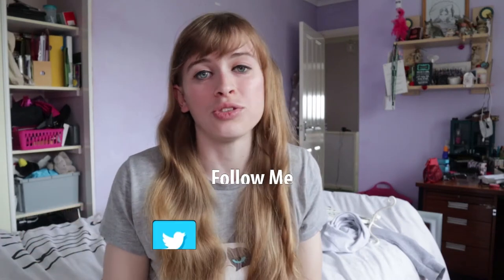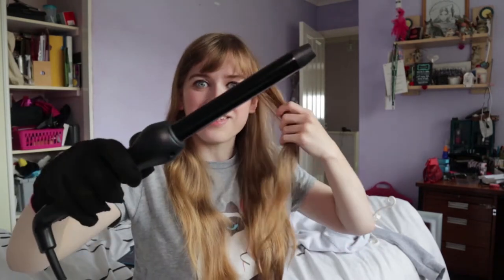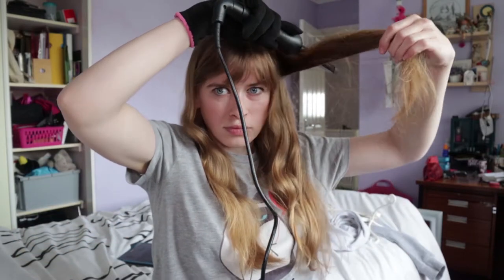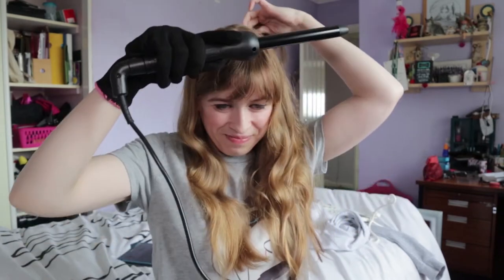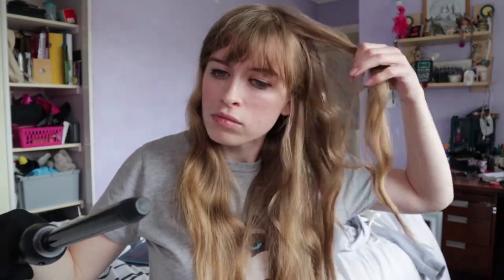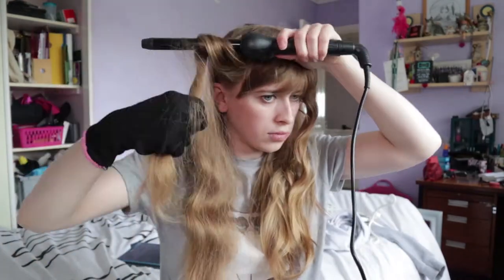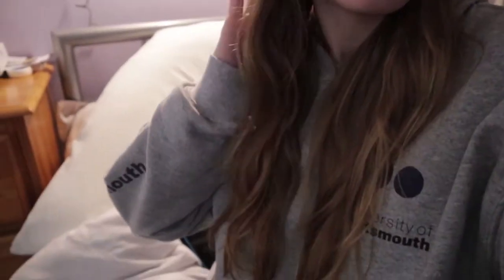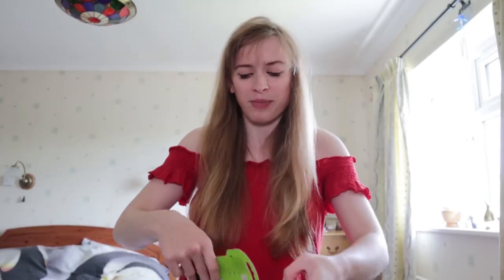CURLING MY HAIR FOR THE FIRST TIME!! *Gone Wrong* | Testing Out PYT's 19mm Curling Wand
I recently bought the 19mm Curling Wand by PYT, this is actually my very first pair of curlers I have ever owned, due to curls normally staying in my hair for no longer then an hour, but these seemed to keep my curls in for so much longer hence why I bought them, but then it became my turn to curl my own hair for the first time ever, and this video is the result.

It was filmed over 2 days as I was trying with both clean and dirty hair, I admit the second attempt and day went a bit better.

* Gorilla Pod
*Ball Head For Gorilla Pod
*Vlogging/Other Camera
*Vlogging Tripod